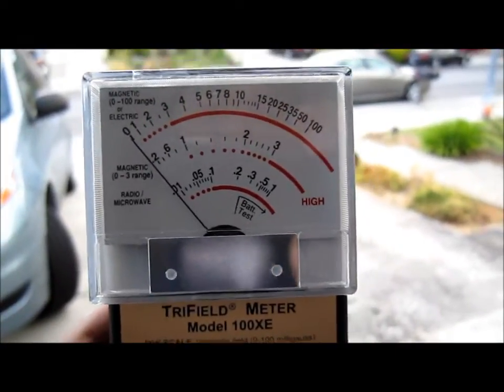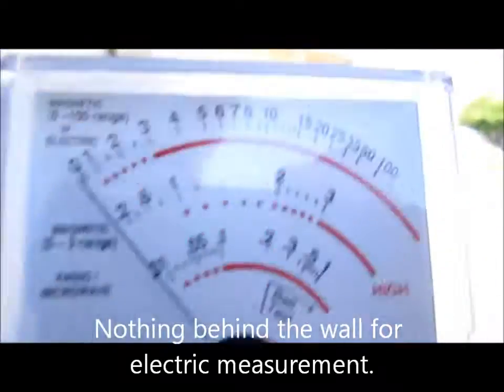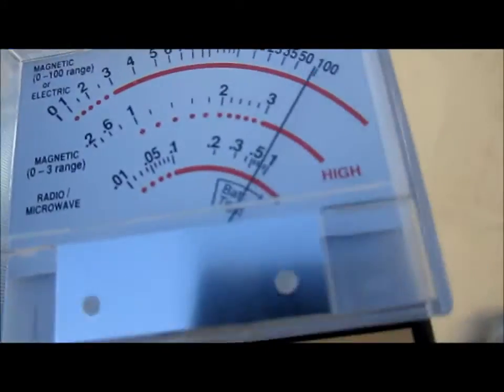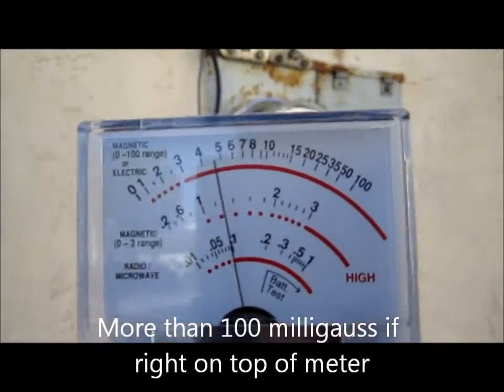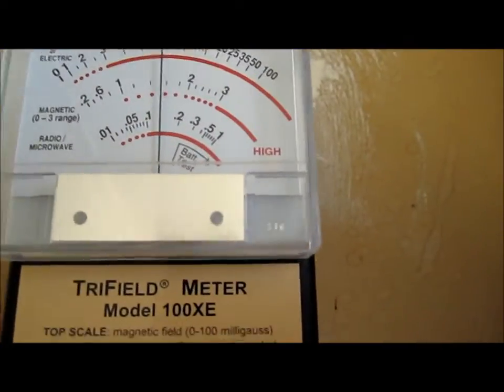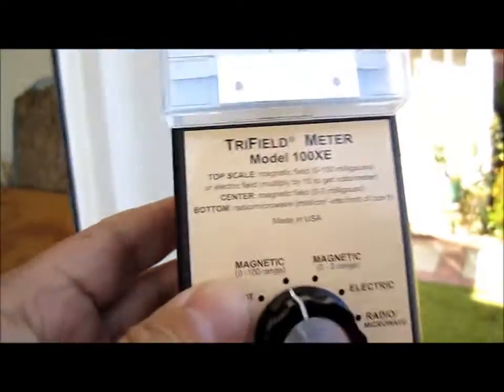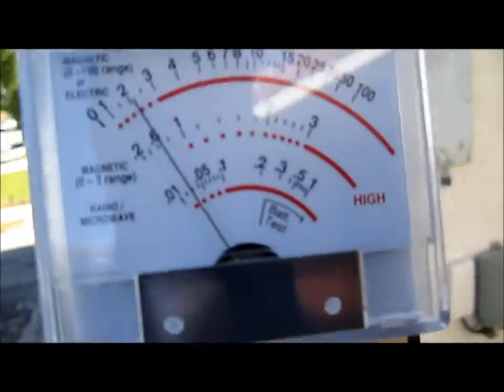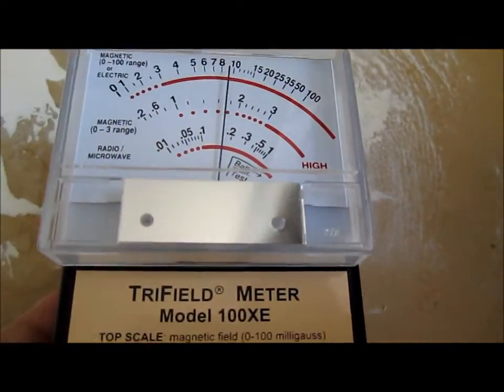Trifield meter EMF/Smart Measurement Tookl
A demo using Trifield to measure a smart meter magnetic field reading.  I found this was really accurate in detecting the EMF from Cordless phones to overhead powerlines.  Definitely, a keeper if you want to protect your body from EMF and risks from cancer.

This unit is very simple to use and very portable. The battery lasts a long time.

If you like this video, please help with a thumbs up so other people can watch the video. Please help post a comment to help others shopping for a similar product.